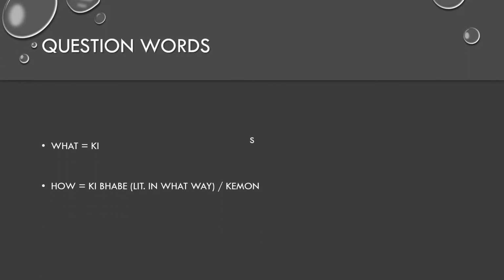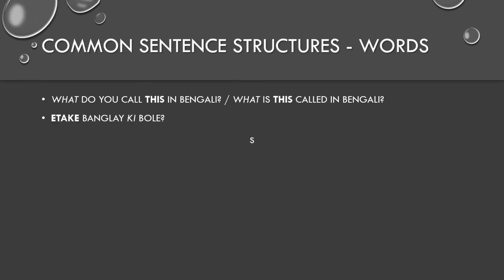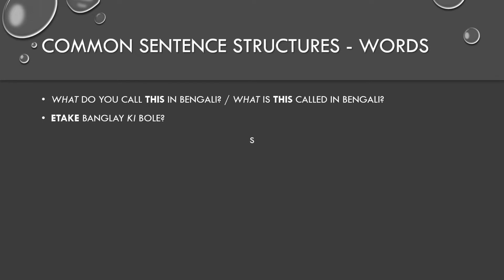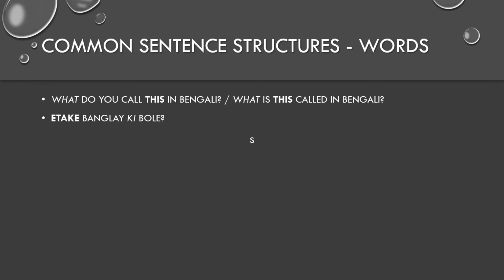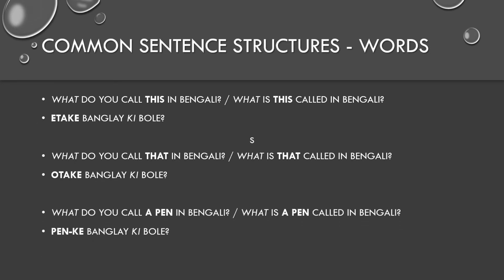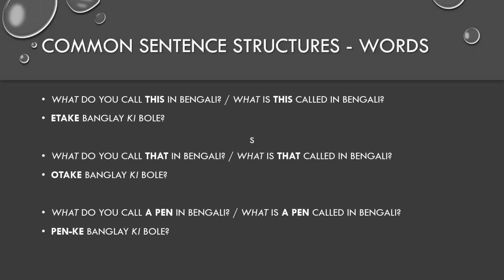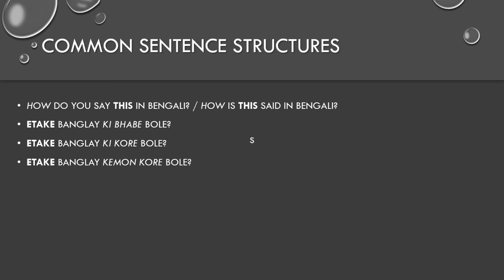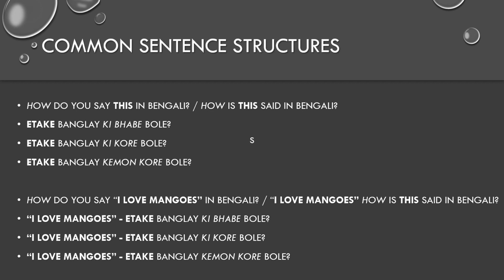Q1 How to Say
This video on "How to Say Something in Bengali" is in response to one of the questions I got in the comments. Hope this helps clarify things better.